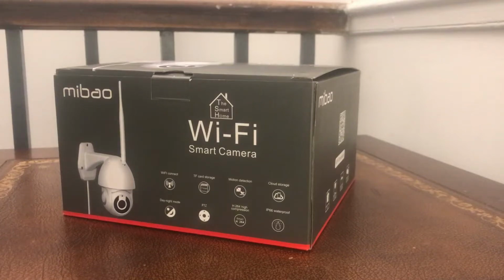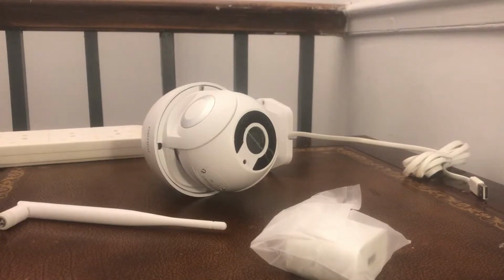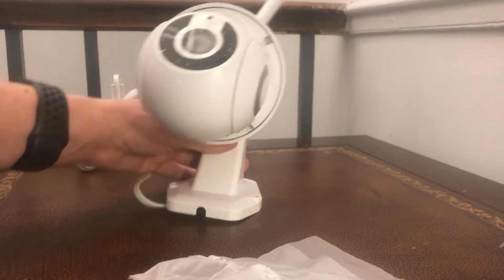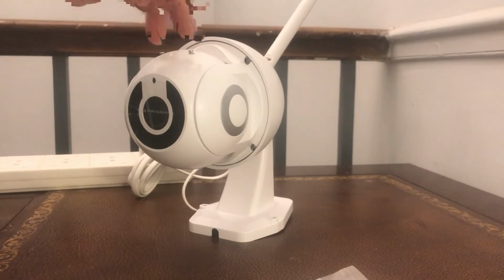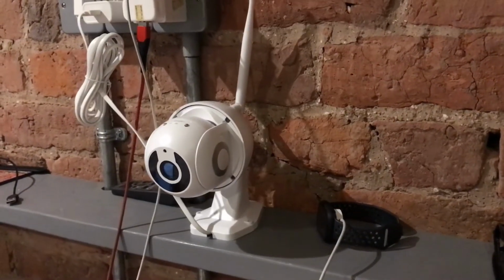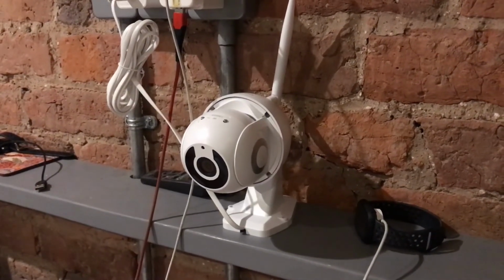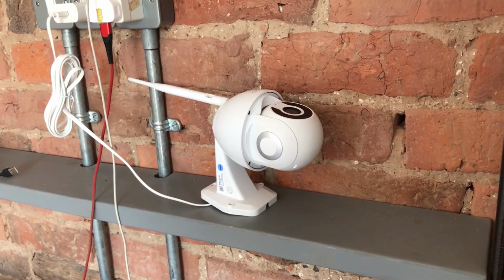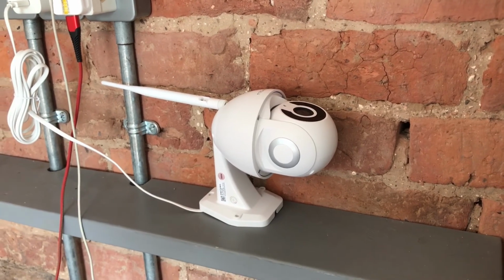Setup and Demo of a MIBAO HD WiFi Security Camera CCTV with Night Vision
I recently moved to a new house and decided to invest in a new camera to cover the back garden.

How to set the camera up (I have included a video which might help because there are no instructions!):

- Plug in the camera. It will fire up automatically do all kind of movements so that you know it is alive.
- Open the App. Click on the 'sign up' link and create an account using your email and then pick a password.
- You will then be sent an email which you need to open, and click on the link to verify your account.
- Go back into the App and then sign in using the details you created above.
- Initially, there are a few setup screens where you choose whether you want to connect directly (using a cable which isn't supplied) to your router, or whether you want to use WiFi. I chose the latter.
- If using WiFi, take your camera so that it is close to the router and plugged in. The App will find the router and prompt you to enter your network password.
- The camera will then tell you that you are 'connected' and that it has 'paired successfully'.
- You also need to decide whether you will be using Cloud Storage (monthly charge), or an SD memory card (one-off cost) to store the footage. If you are using an SD card, you will need to buy one. They recommend that the max size is 64GB, but apparently it works fine with 128GB cards too. You can pick them up on Amazon for about £20.
- If you are using an SD card this will give you three continual days of footage.
- To install the camera, there are screws supplied in the box.
- The camera MUST be installed on a vertical surface to get the full 360 range of motion. I used it horizontally in the demo video, which made the controls look a bit 'odd'.
- The SD is inserted in a slot at the top of the camera (see video). Two screws need to be removed to do this.
- Make sure that the camera located on an outside wall where the wire can reach an internal plug or else you will need to buy a USB cable extender.
- Once it is all secured, you are good to go! Open the App and check that the camera is recording.
- To view your footage, there is a button called 'Activity' on the home screen of the App. Click on it, and will see a blue bar. Slowly scroll left and the date and time will show on the screen so that you can view previous days/hours/minutes of footage to see what has be.

The good bits:
- The camera can be accessed by several Smartphones not just one.
- It is powered by mains not batteries. This could be viewed as good or bad. I personally prefer not to have the faff of charging a camera every few days.
- It can be used both indoor and outdoors.
- You can have up to four cameras running on the same system. When you open the App, there is a 'grid view' which allows you to see them all simultaneously.
- There is a pretty cool 'Timelapse' function on the homescreen of the App. This allows you to record things over a long period of time, e.g. plants growing, building being built etc.
- The camera has 360 degree rotation. You can move the camera around using the App.
- The footage is HD and Infra-red night vision is excellent (see video for demo. For added spookiness you can also see some orbs on the night vision footage which I hadn't noticed until I downloaded it).
- There is two way sound. So you can hear what is happening on the footage and also talk to people you are filming by using the App.
- It can be set so that it detects motion and starts the camera automatically.
- To save space on your SD Card, there is also an option to record using Standard Definition rather than High Definition. The quality of Standard Definition is also excellent.

The not-so-good bits:
- When you are creating your account, it takes about seven attempts before the app will accept the 'verification code', even though you know you've typed it in correctly.

All in all, a nice little product.